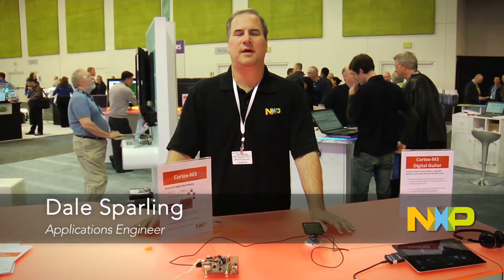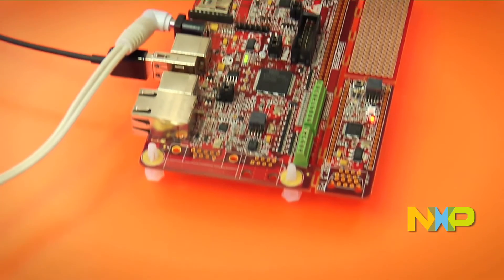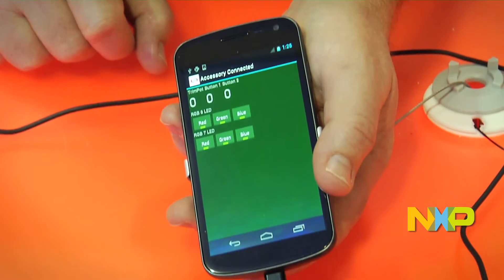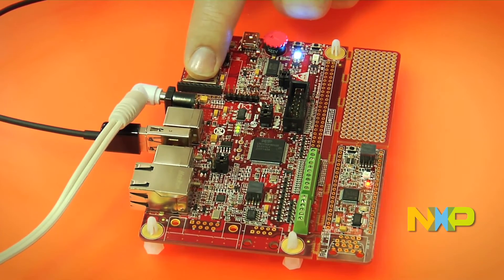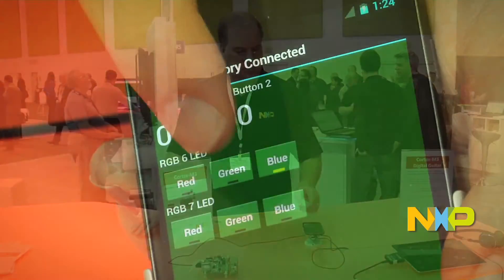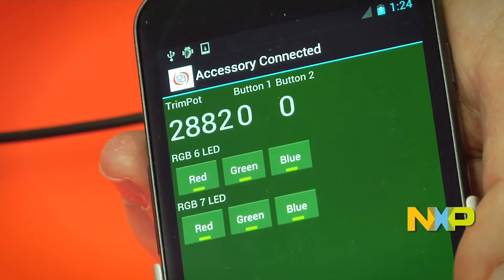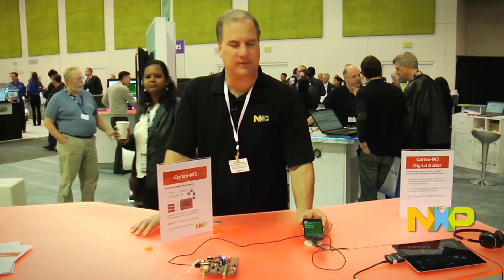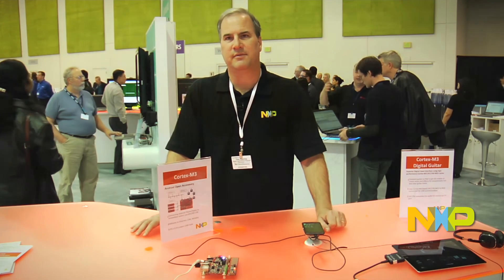Cortex-M3 LPC1769 USB based Andriod Open Accessory Demo